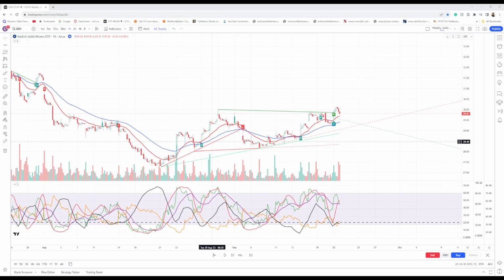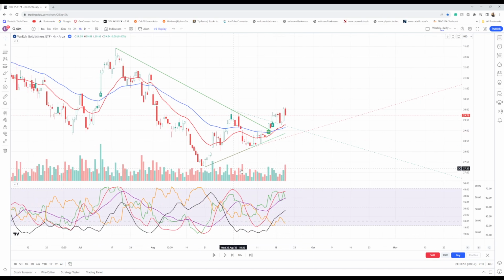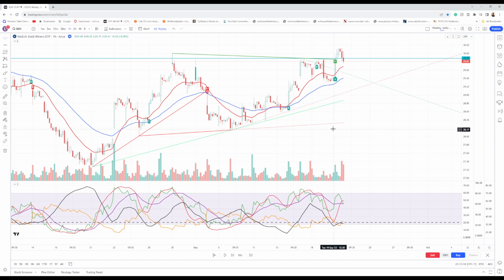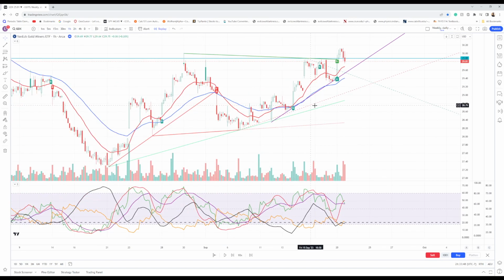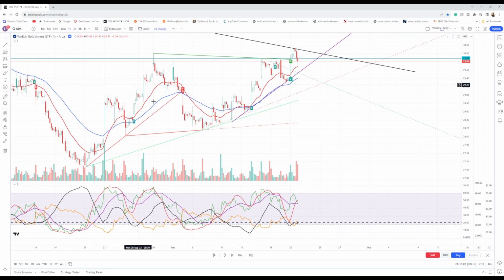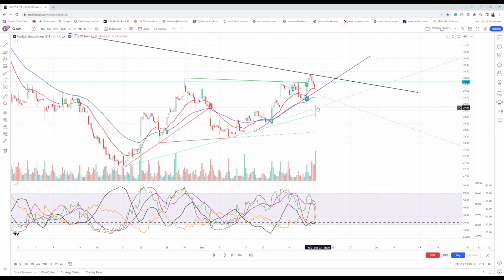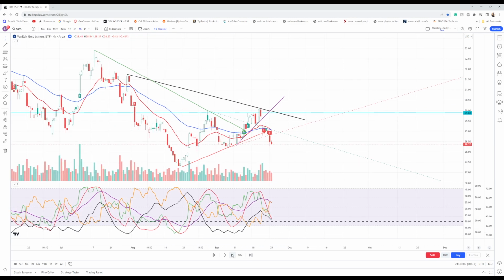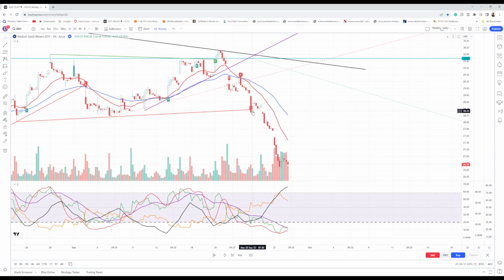GDX Calles Before the FOMC Meeting, What Went Wrong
1 Hour resistance, after it broke the 4 hour resistance.